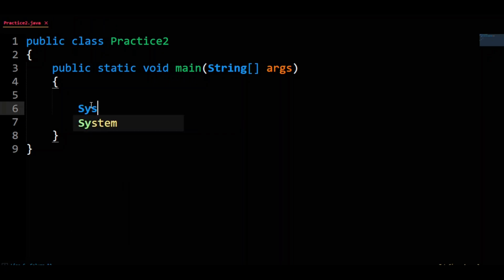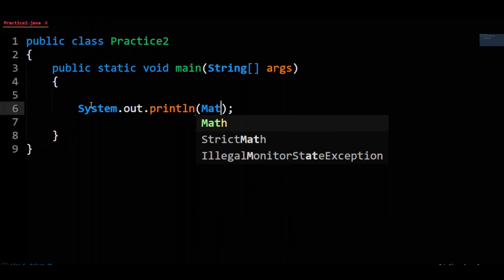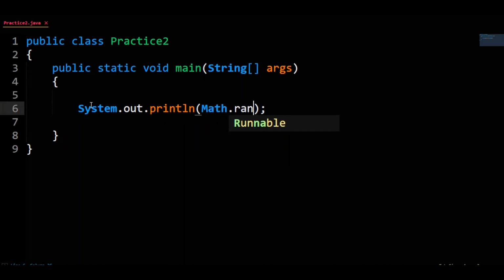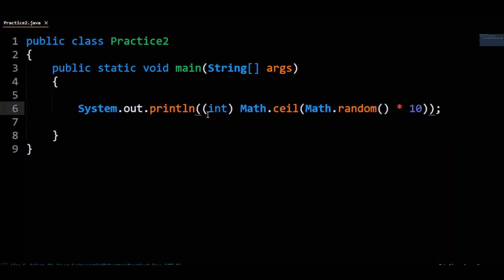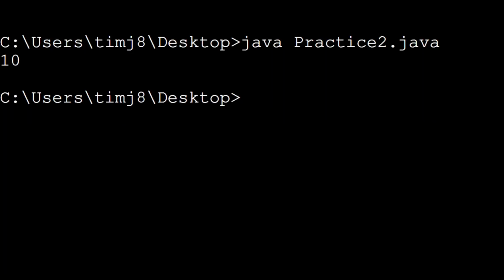Java Random Number Between 1 and 10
Java random number between 1 and 10, this video shows you how to do exactly that.